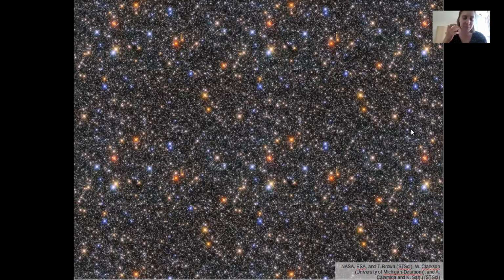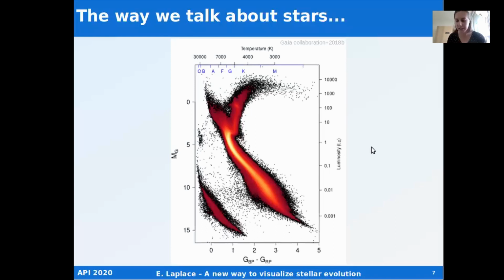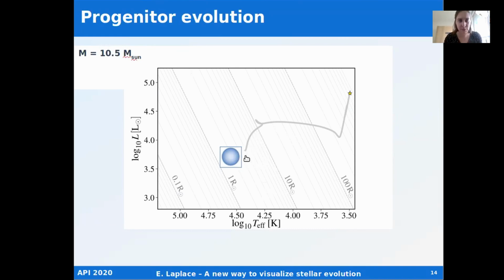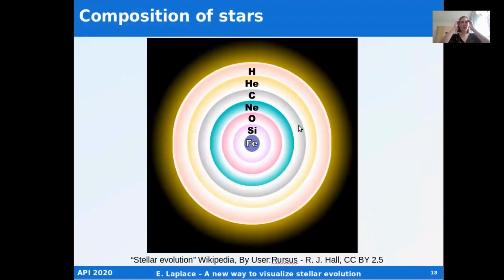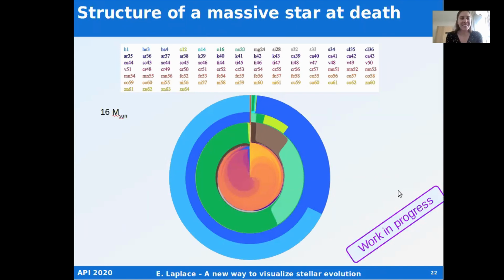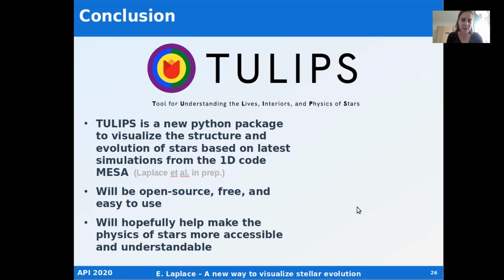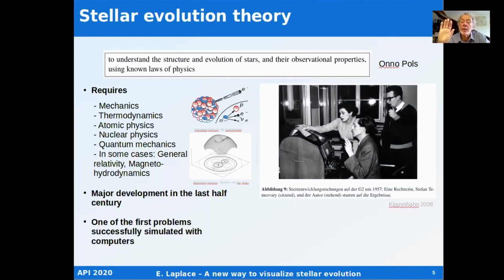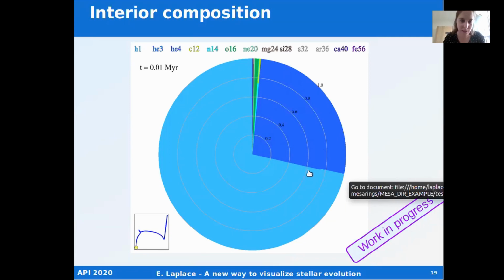Eva Laplace - A New Way To Visualize The Structure And Evolution Of Stars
Eva Laplace developed a new method to visualise what stars are made of and how they evolve.

This is a registration of a lunch talk (via videoconferencing) for the Anton Pannekoek Institute for Astronomy in Amsterdam. Due to technical difficulties, the presentation was shown in editing mode. Note that the TULIPS animations are cut off in the YouTube video